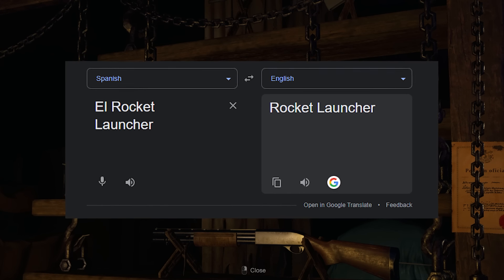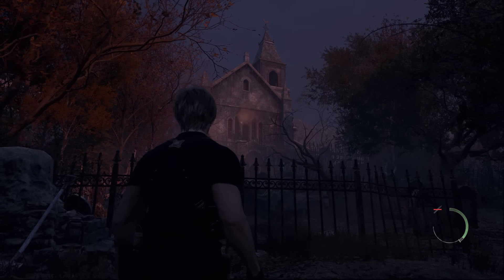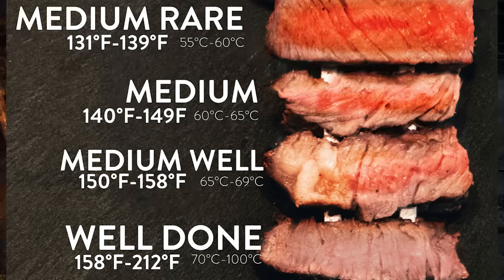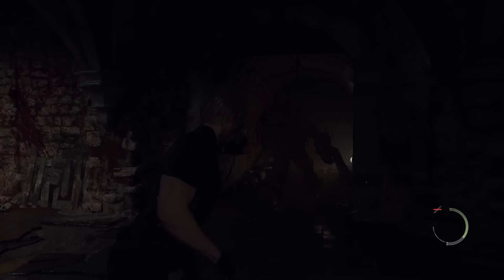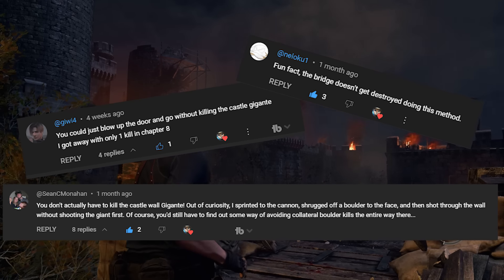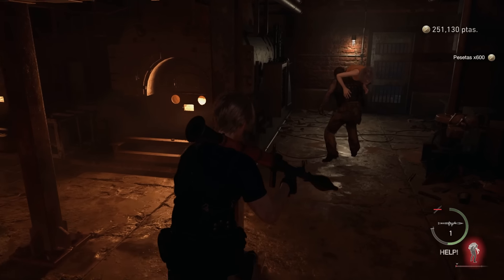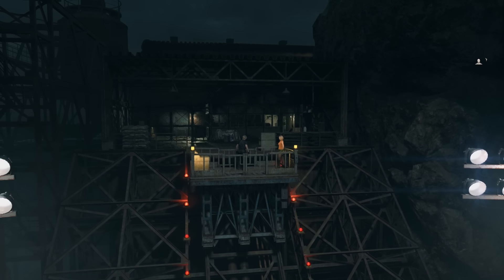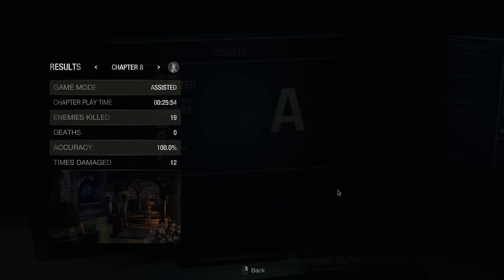Can You Beat Resident Evil 4 Remake With ONLY Rocket Launchers?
Our next EXPLOSIVE Resident Evil 4 Remake Challenge is in and this one will peak your interest - today, we're going to be attempting to beat Resident Evil 4 Remake with only Rocket Launchers.

The rules are pretty simple. Throughout this entire playthrough only the rocket launcher purchased from the Merchant can be used.

This presents a number of challenges - namely that the rocket launcher just so happens to be the most expensive bit of kit that the Pueblo has to offer - but also that this weapon is designed to be an endgame boss killer.

So how we would we do with it now being our go to weapon for everyday use? Stick around to find out!

Hope you enjoy gamers! If you like Resident Evil 4 Remake gaming challenges, be sure to check out some of my other work:

Chapters:
00:00 Introduction
00:49 The Village
01:38 The Rules
02:31 The Toilet Chronicles
02:45 The Village Continued
09:01 The Castle
16:51 The Island
21:52 The Results

resident evil 4 remake RPG,
resident evil 4 remake only rocket launchers,
RE4R rocket launcher,
Resident Evil 4 rocket launcher,
RE4 rocket launcher,
RE4 RPG,
resident Evil 4 Remake,
RE4R RPG,
rocket launcher RE4,
can you beat resident evil 4 remake,
rocket launcher re4r,
RPG resident evil 4 remake,
re4 challenge run,
challenge run,
re4r challenge,
RE4R RPG only,
rocket launcher only